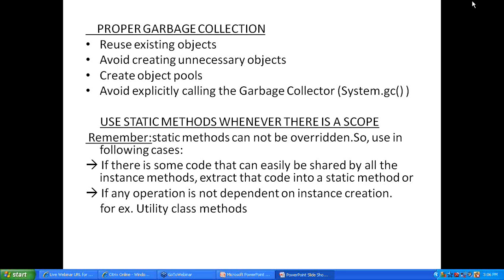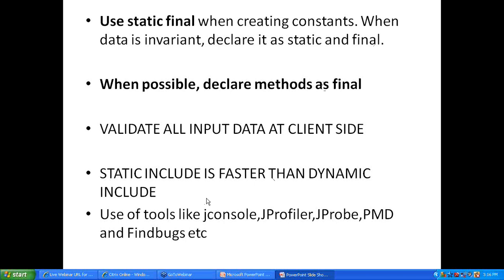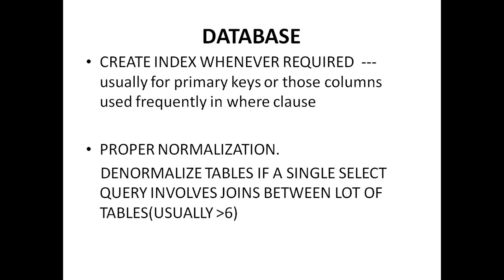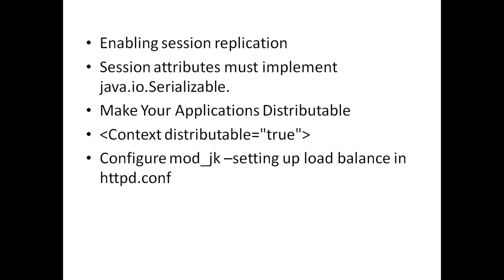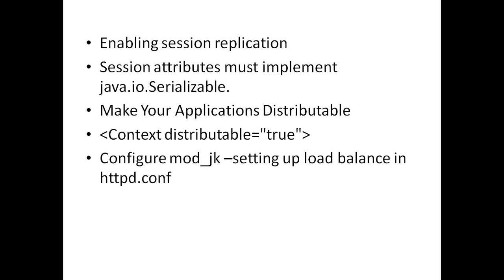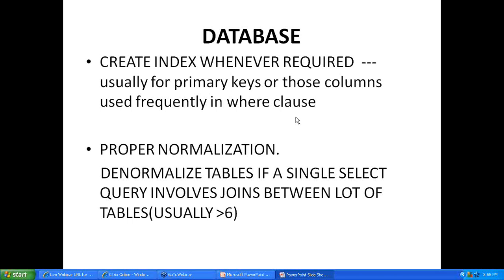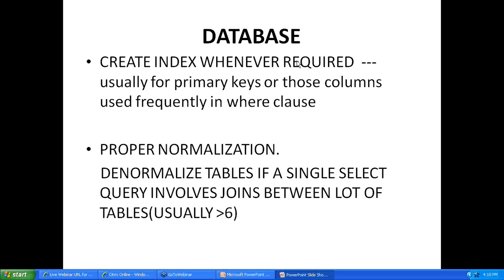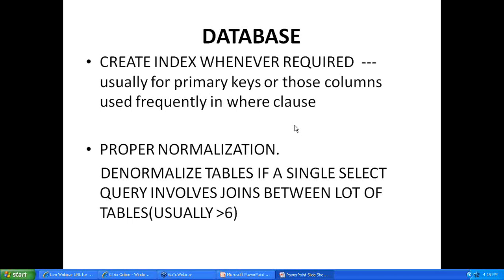Simplest and most effective ways to tune a java_j2ee enterprise application.wmv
In this webinar we will address performance tuning for all the layers of an application- front end layer, service layer and database layer.